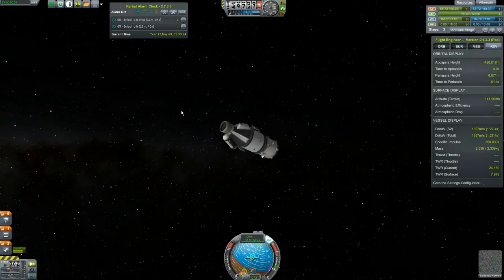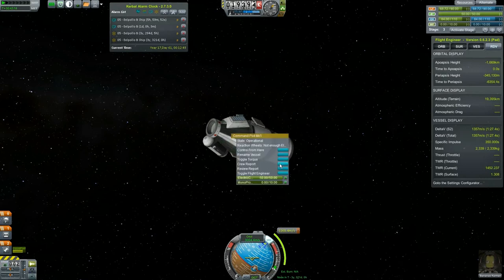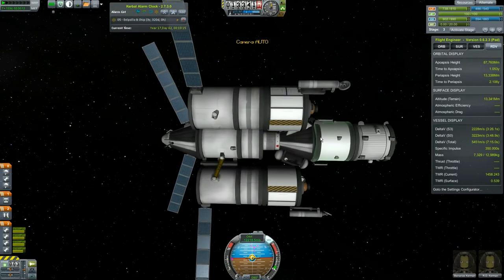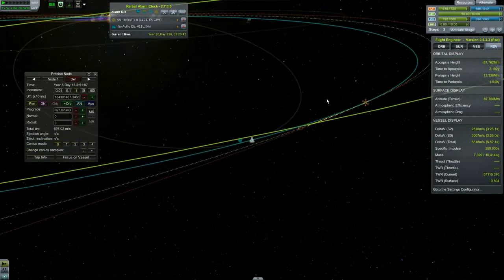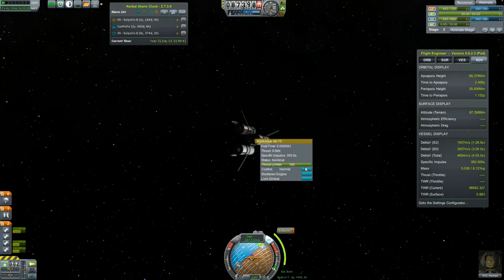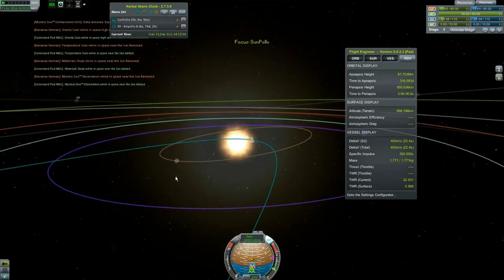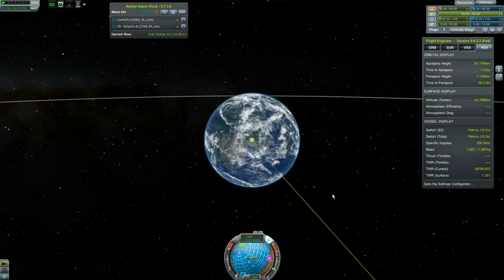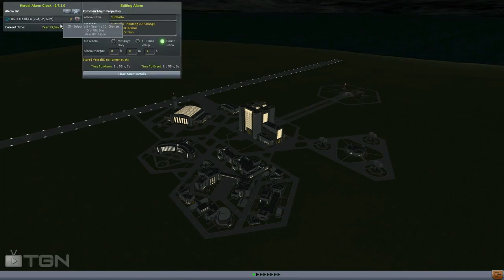KSP - Kerpollo 5 - Eelpollo 2 - 5th Horseman Let's Play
I know I promised Eeloo would be a quick episode, but then I decided to expand my goals for the mission 2 Kerbals are journeying out to the edge of the system, one to check out Eeloo, the other to scream back in and get low Sun science.

Here is a handy page that lists all the mods I use. I'll update it as I add more mods to the series. If I use a mod that you don't see on the page, let me know which one is missing!